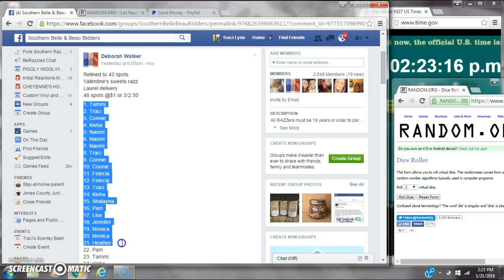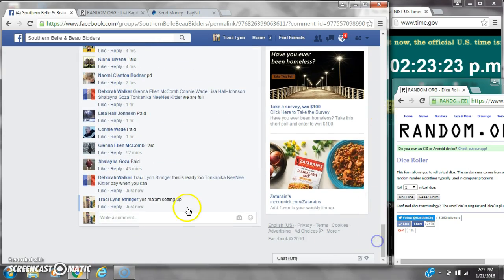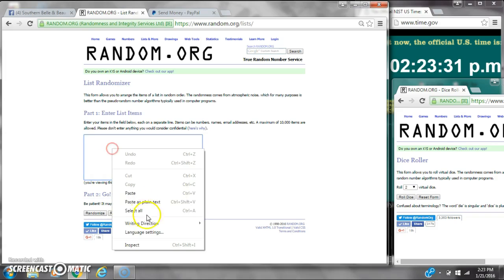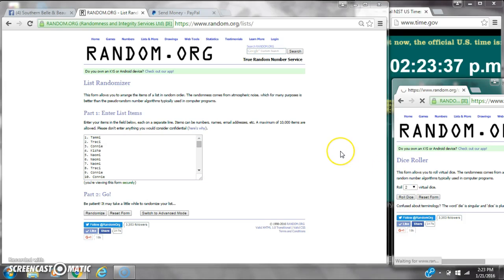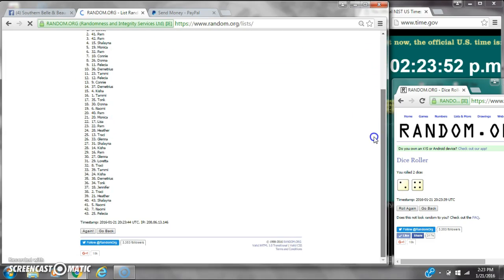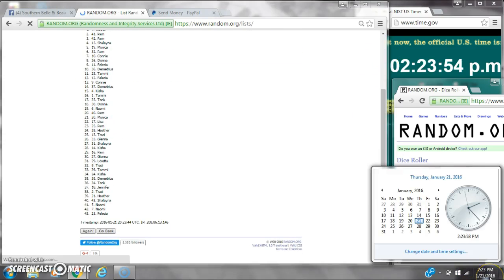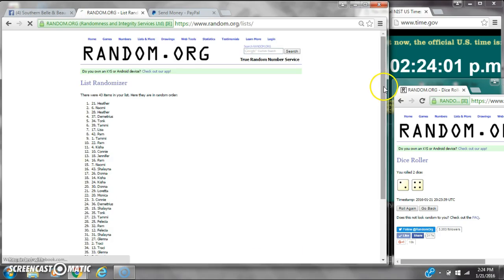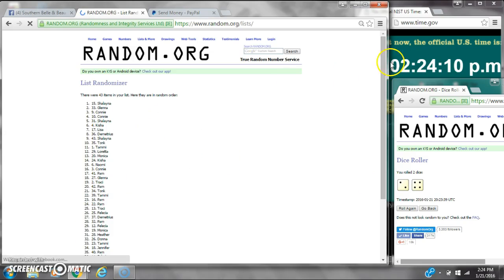Deborah's Valentines Razz